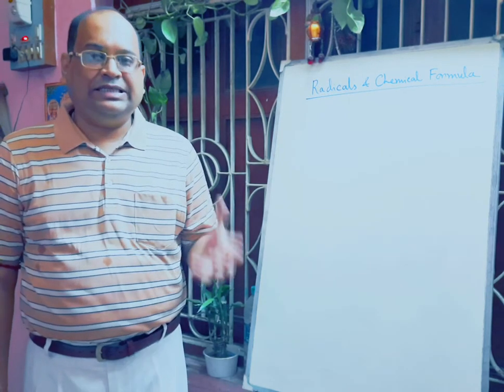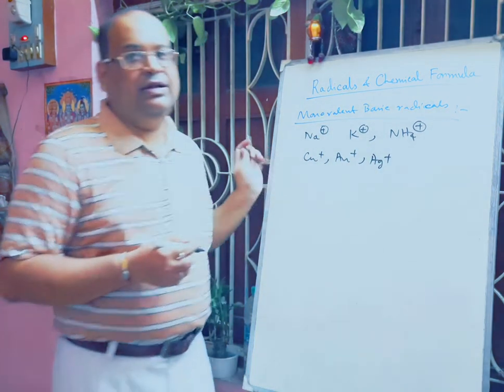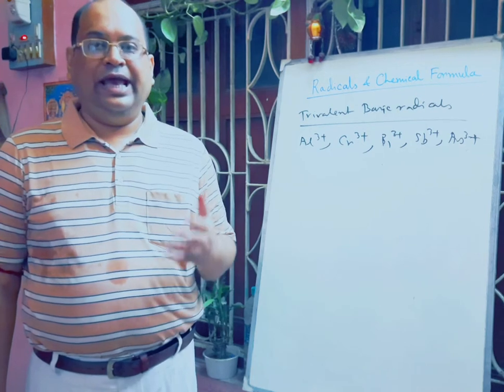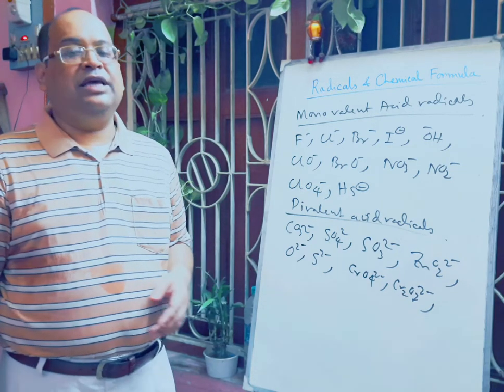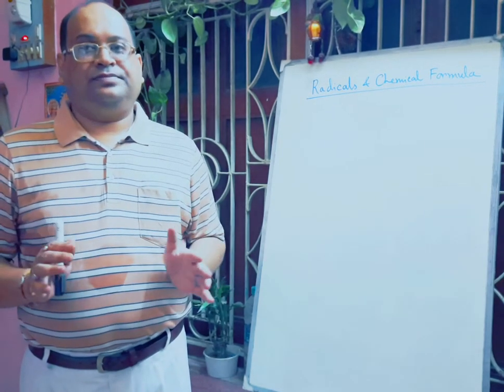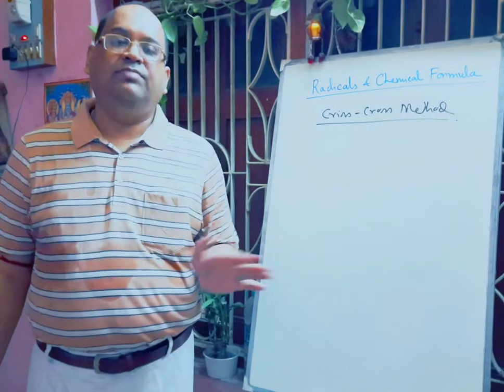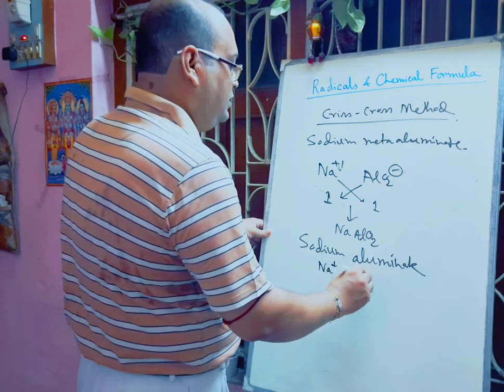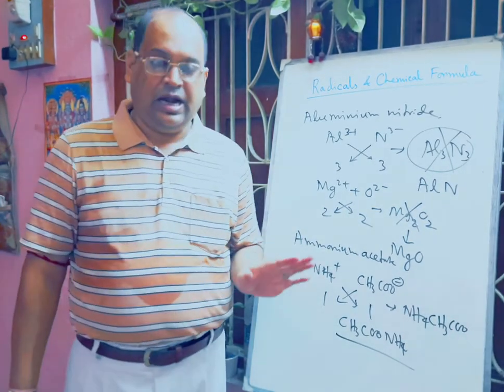ICSE CLASS IX CHEMISTRY - Radicals and formula -3